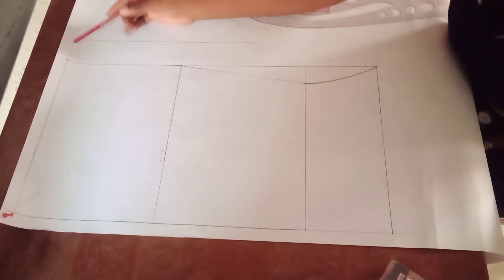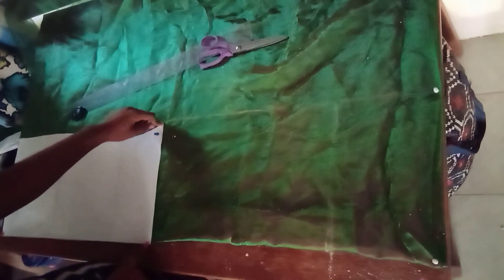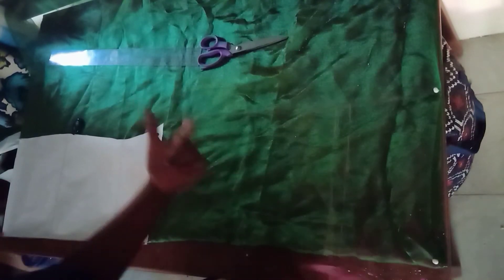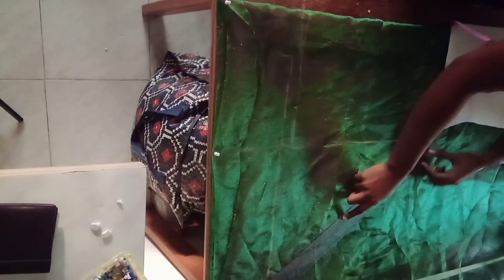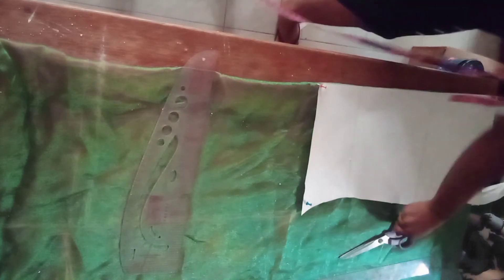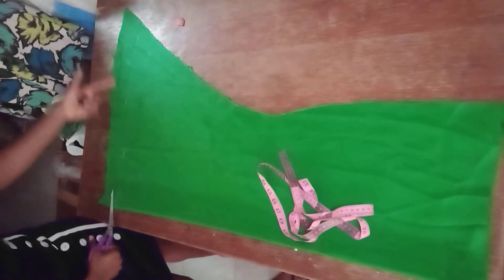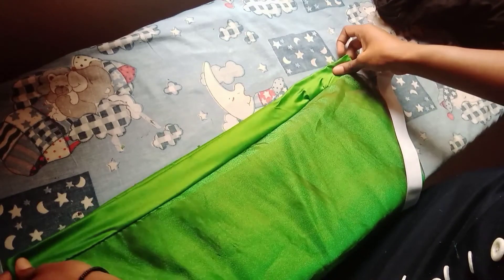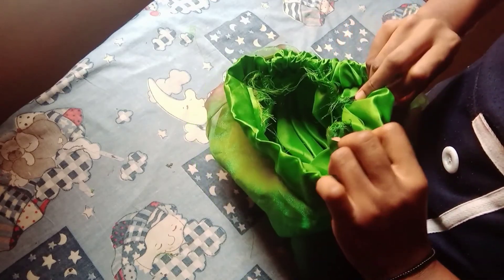How to draft a 2 piece skirt/ A line skirt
In this tutorial, you will learn to use your  basic skirt pattern to cut a 2 piece skirt.
 Sewing the complete skirt and how to attach your band with elastic to the skirt.